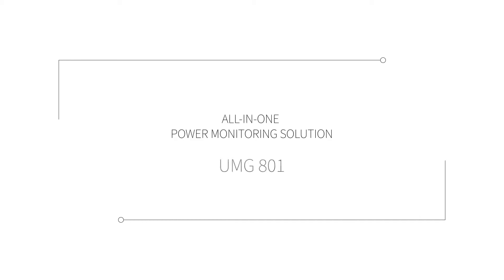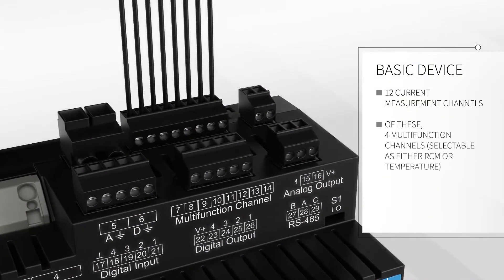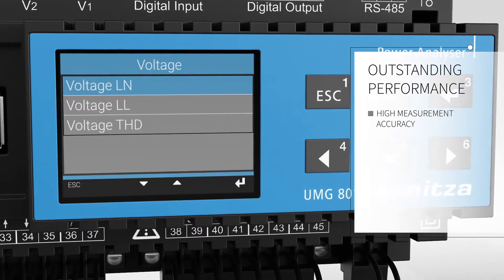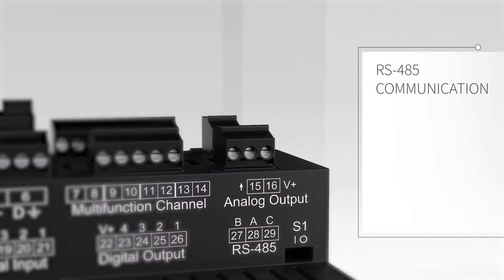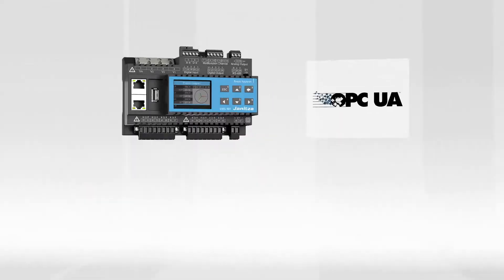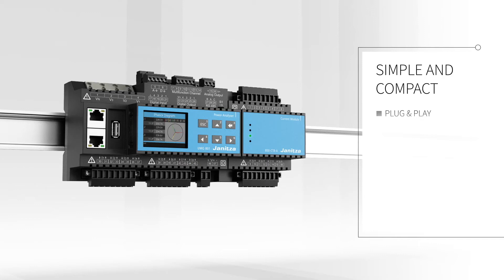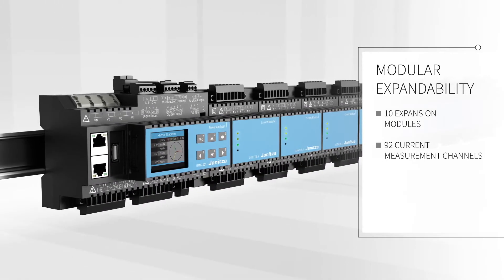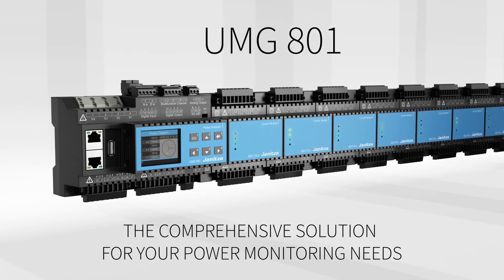Janitza UMG 801, le seul et unique analyseur tout-en-un compact et modulaire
L'analyseur tout-en-un UMG 801 de Janitza est la solution standard pour mesurer les distributeurs principaux basse tension et les stations de réseau jusqu'à 1000V CAT III. 2 x 4 transformateurs de courant peuvent être connectés à l'appareil de base, de sorte qu'un champ de transformateur et un champ de générateur (ou une autre forme de génération) peuvent être mesurés avec un seul appareil.

La nouvelle norme pour les mesures dans les principaux tableaux de distribution et les stations du réseau

La mesure des courants de défaut à la terre, des températures, des impulsions et / ou des messages d'état des commutateurs complète l'analyseur modulaire. L'UMG 801 sait combiner la surveillance de l'énergie (selon ISO 500001), la surveillance de la qualité de l'énergie et la surveillance des défauts à la terre (RCM) en un seul appareil.

Protocoles de communication
En outre, l'UMG 801 est équipé de diverses interfaces de communication et prend en charge divers protocoles ouverts (dont OPC UA), ce qui permet une intégration facile dans les systèmes ERP, BMS et de gestion de l'énergie. En savoir plus